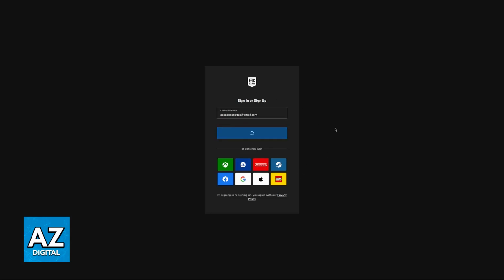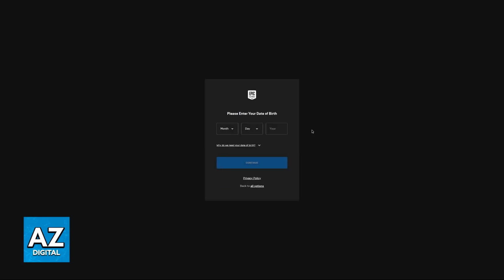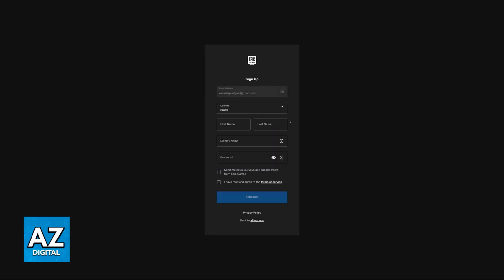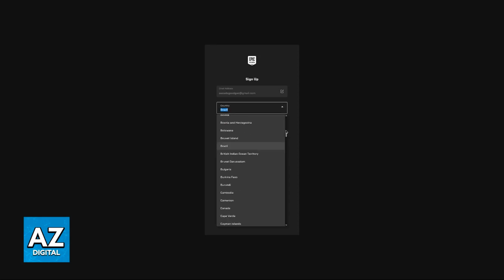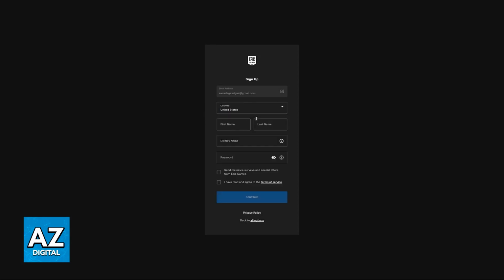How To Make a Fortnite Account on Macbook Air (2025)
In this video I will clear your doubts about how to make a fortnite account on macbook air, and whether or not it is possible to do this.